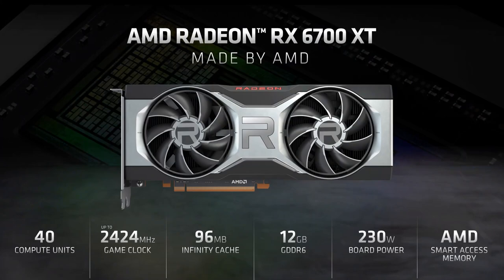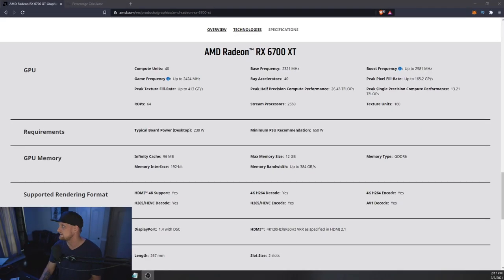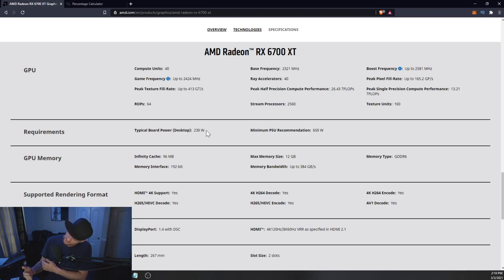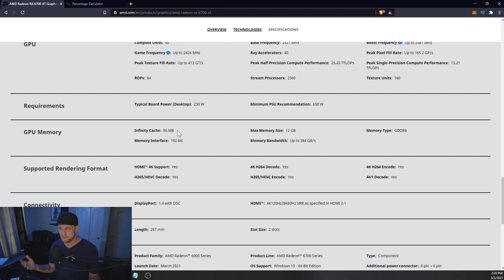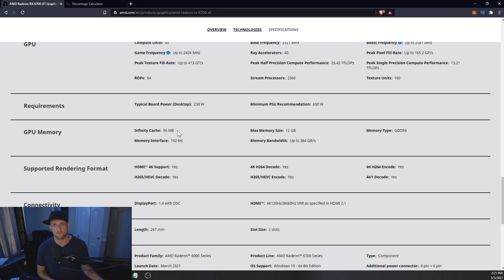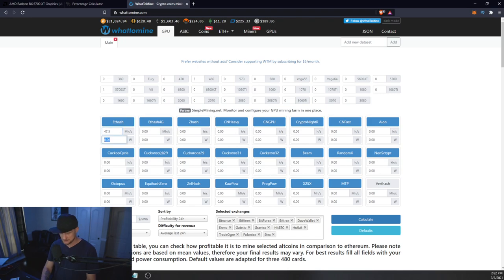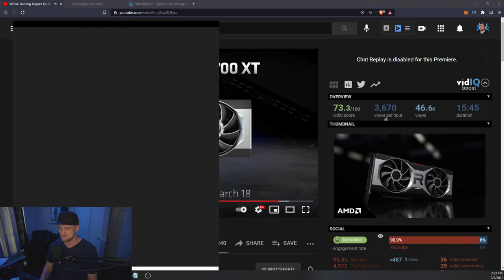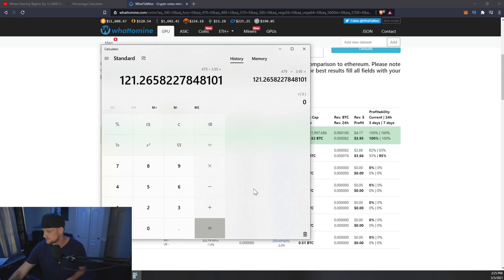RX 6700 xt Ethereum Hashrate Predictions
RX 6700 xt